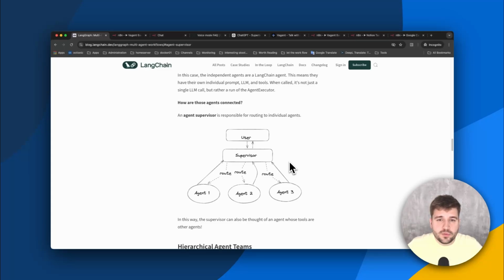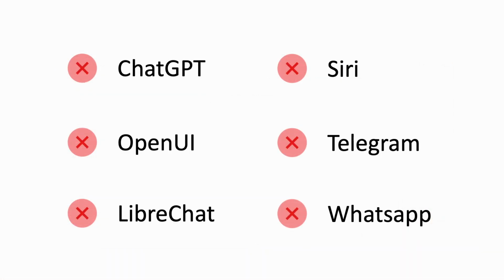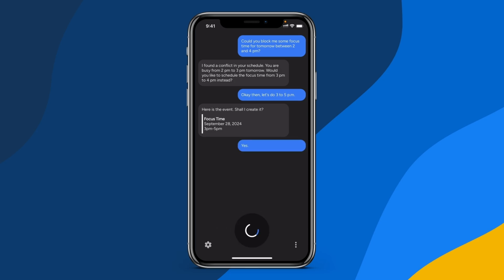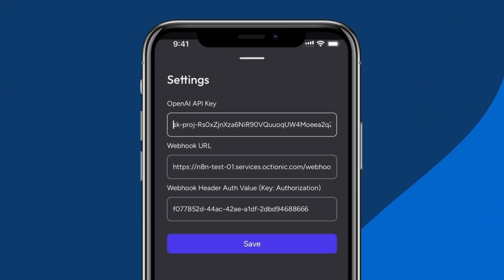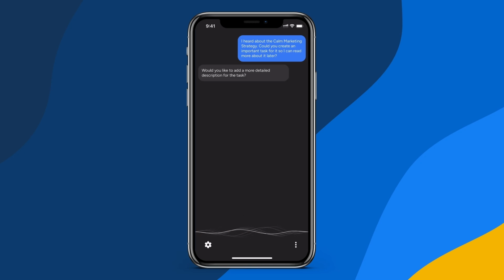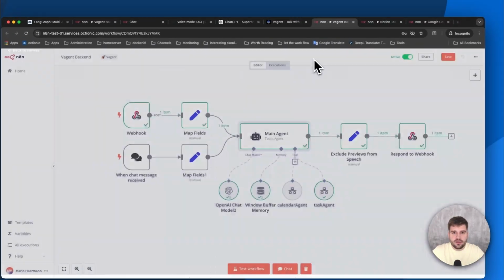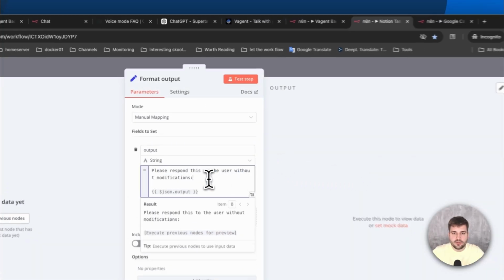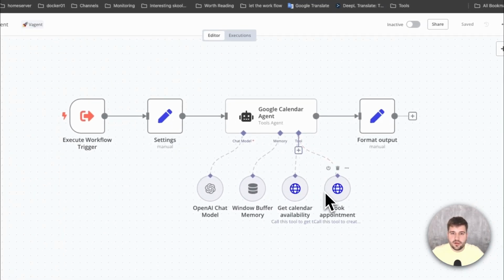Talk with your automations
Chatting with personal AI Agents can be frustrating, especially when typing on mobile. The most natural way to interact? Your voice.
Add a clean and intuitive interface to your custom AI Agents (built with n8n for example). It only requires a single webhook to integrate.